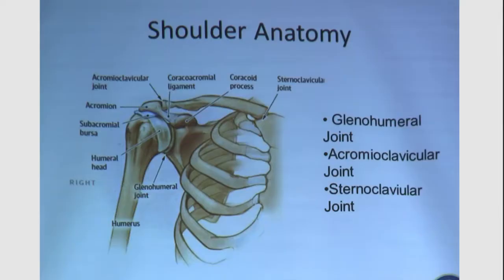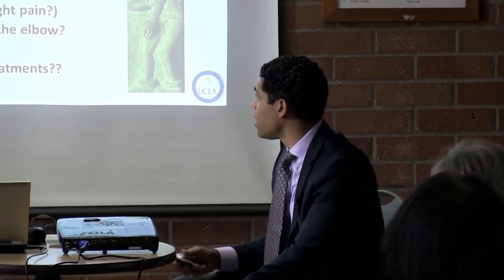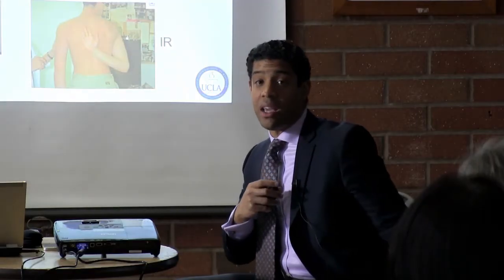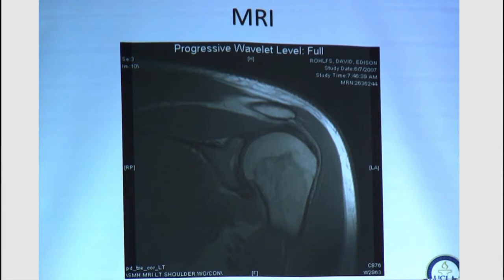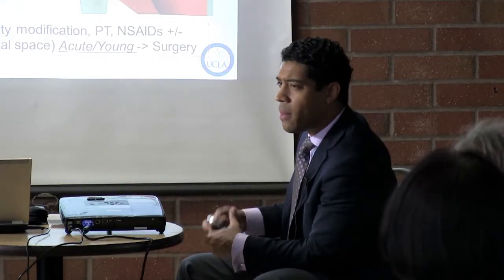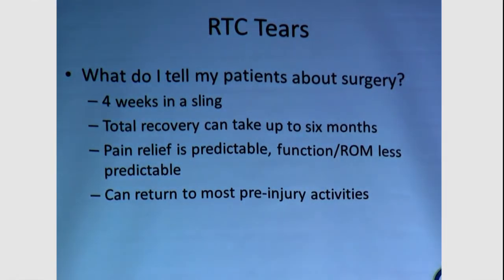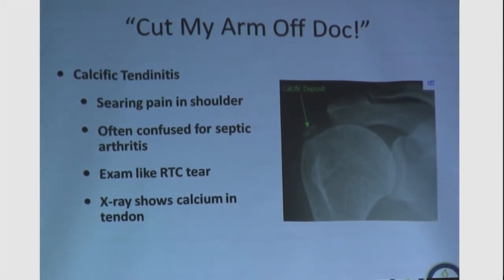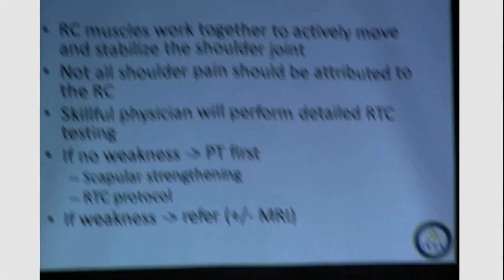Rotator Cuff Tears | Kristofer Jones, MD - UCLA Health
Kristofer Jones, MD, UCLA orthopaedic surgeon, will review the relevant anatomy, common symptoms and treatment options for rotator cuff tears, including research demonstrating good outcomes with conservative care.